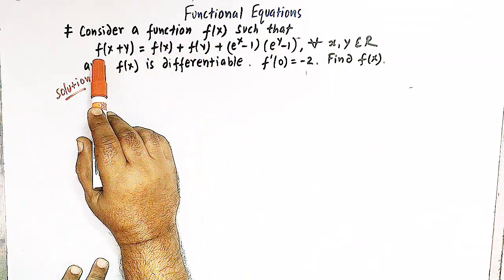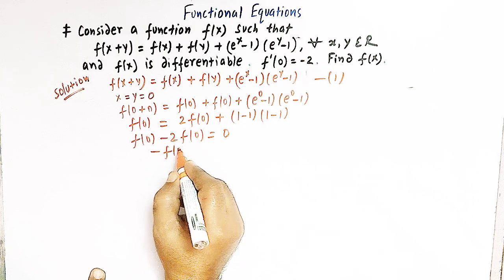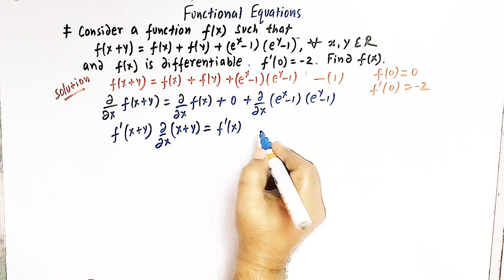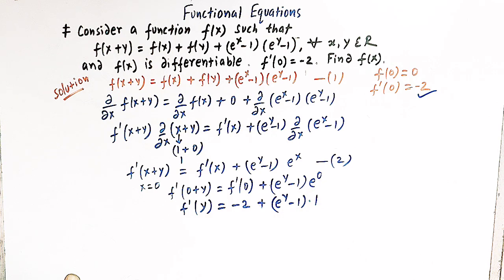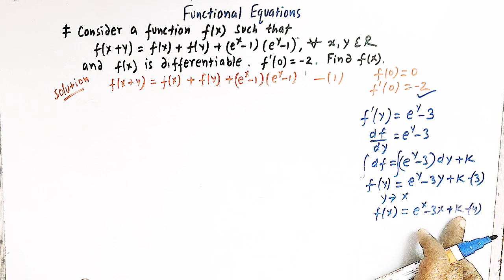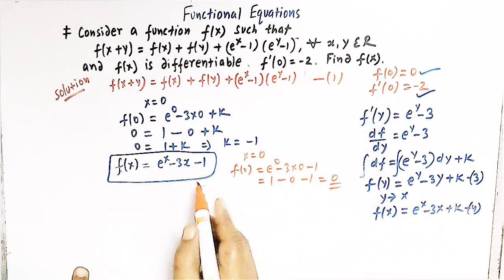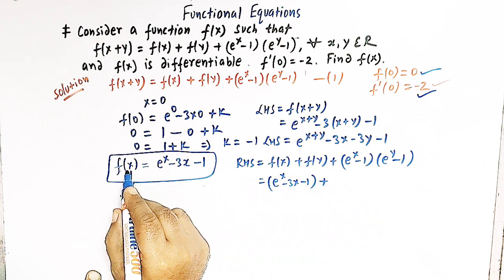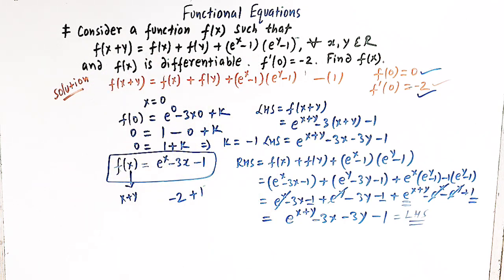|| Functional Equations _ Exponential function _ Find f(x) ||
Exponential function.
Finding f(x).
Partial derivatives.